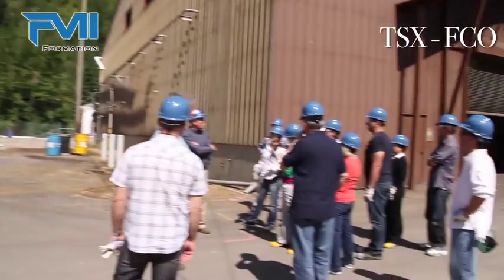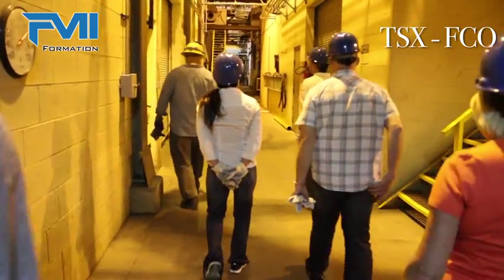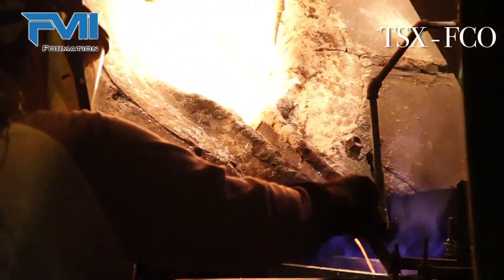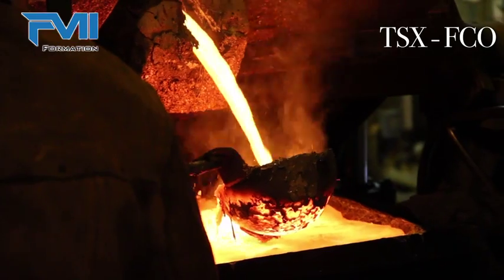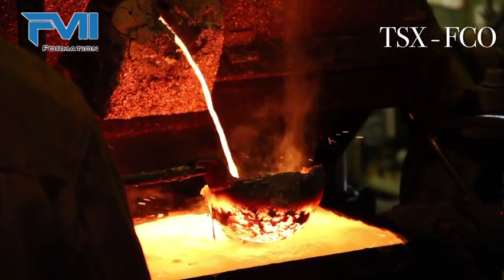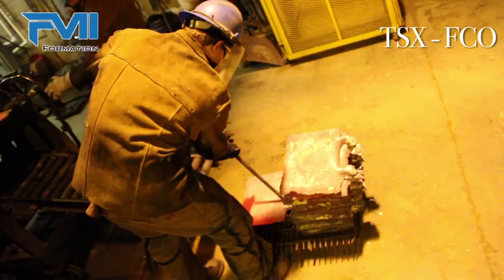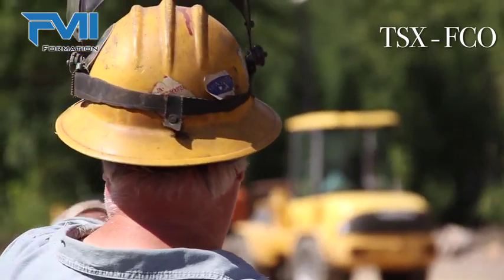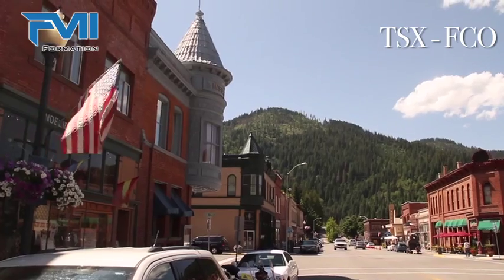In The Field: Formation Metals Precious Metals Refinery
September 9th, 2011: EKM visits Formation Metal's Precious Metals Refinery near Wallace, Idaho.

Formation Metals Inc. (FCO-TSX) is a well established, Toronto Stock Exchange listed, mineral exploration, development and refining company.

The Company's flagship property, the 100% owned Idaho Cobalt Project, is a primary cobalt mine located in Salmon, Idaho and currently under construction. The Big Creek Hydrometallurgical Complex, also 100% owned and located in Idaho, will process the Idaho Cobalt Project concentrate into LME grade high purity cobalt metals rounds and copper cathode.